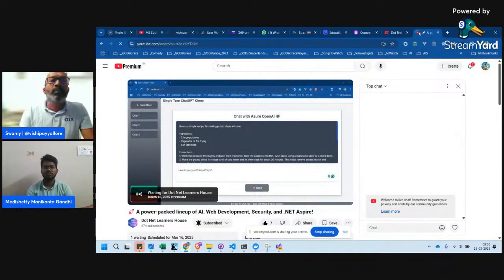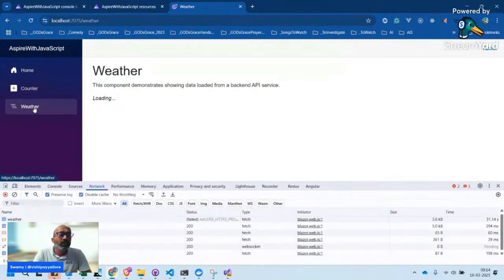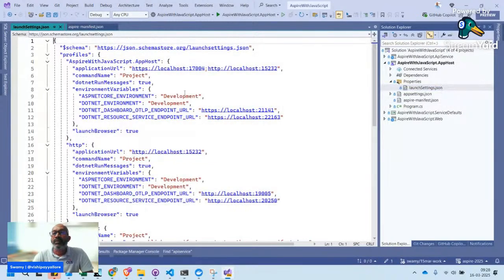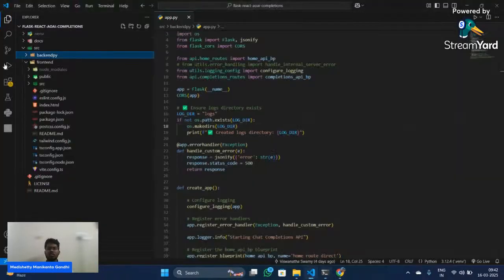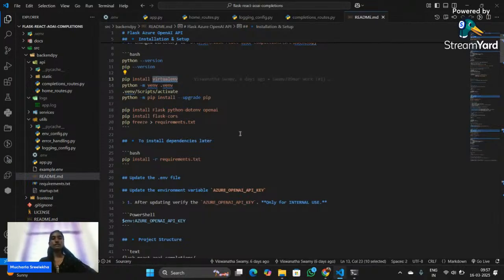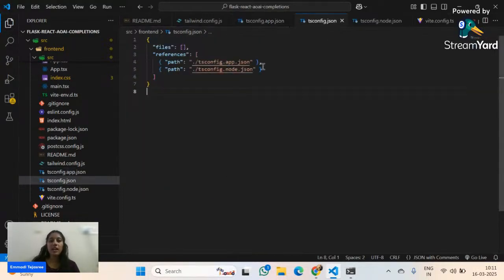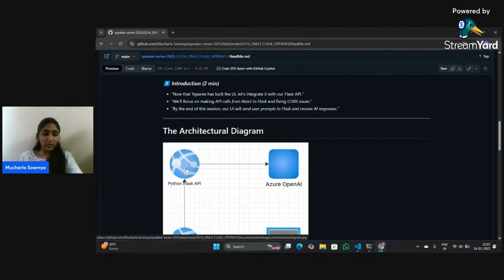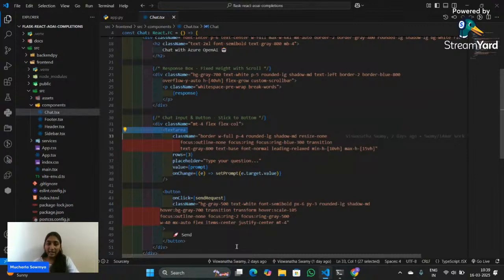🚀 A power-packed lineup of AI, Web Development, Security, and .NET Aspire!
Join us as we explore cutting-edge technologies, from Flask & Azure OpenAI to React, Tailwind, Security, and .NET 8 Aspire!

### 🔹 Session Agenda:

### Session 1: Setting the Foundation – Single Turn Chat GPT Clone: First Cut

🎙️ Speaker: Medishetty Manikanta Gandhi
🕘 9:00 AM - 9:20 AM
Manikanta kicks off the show by laying the groundwork. He’ll introduce the core architecture and technology stack behind our Single Turn Chat GPT Clone, covering Flask, Azure OpenAI, React.js, Tailwind, and Auth0.

### Session 2: Building Intelligent APIs – Flask API with Azure OpenAI

🎙️ Speaker: Mucharla Sreelekha
🕘 9:20 AM - 9:40 AM
Sreelekha takes us into the backend, demonstrating how to build and integrate a Flask API with Azure OpenAI to generate intelligent responses.

### Session 3: Bringing AI to Life – React, Tailwind, and UI Integration

🎙️ Speaker: Emmadi Tejasree
🕘 9:40 AM - 10:00 AM
Tejasree shifts the focus to the frontend, showing how to build an engaging React UI with Tailwind CSS that seamlessly interacts with the Flask API.

### Session 4: Building Secure & Integrated AI Applications – React UI, Flask API Integration & CORS

🎙️ Speaker: Sowmya
🕙 10:00 AM - 10:20 AM
Sowmya dives into security and integration best practices, covering React-to-Flask API communication, handling CORS, and ensuring smooth interactions between the UI and backend.

### Session 5: .NET 8 Aspire – Node.js, Angular, and React.js

🎙️ Speaker: Viswanatha Swamy
🕙 10:20 AM - 10:50 AM
Swamy wraps up the lineup with his session on .NET 8 Aspire, exploring modern web development frameworks and how they fit into an AI-powered solution.

📢 Join us for an exciting event filled with hands-on learning and insightful discussions as we build a robust AI-powered application from the ground up!
🚀 Let’s innovate, build, and learn together!